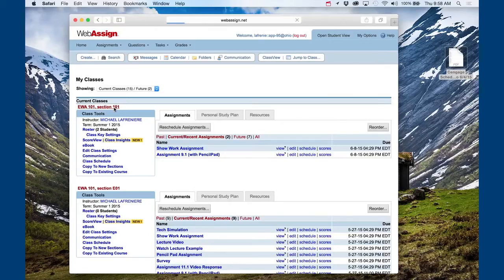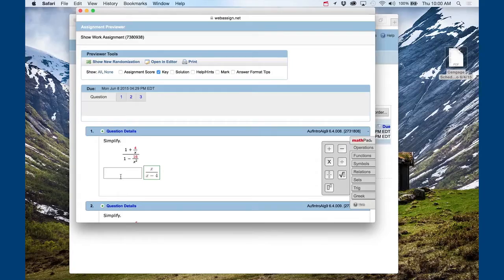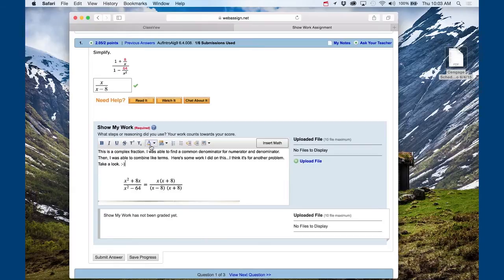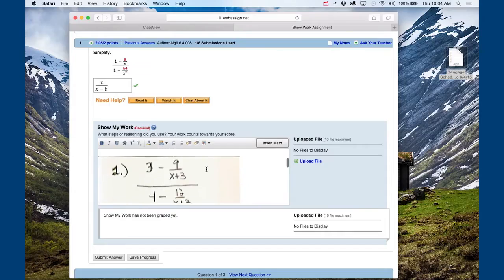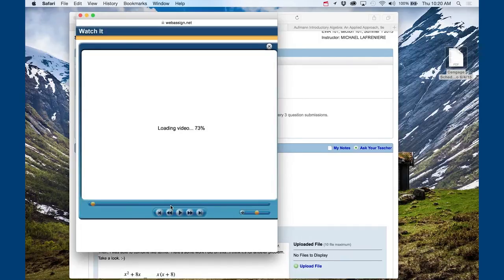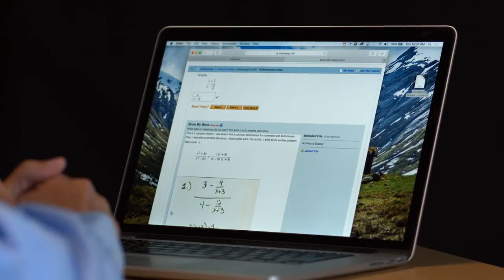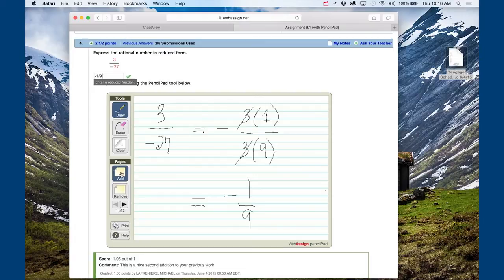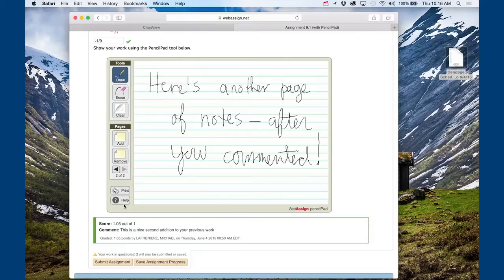An Instructor’s perspective on Enhanced WebAssign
Hear Faculty Partner, Michael Lafreniere, associate professor at Ohio University Chillicothe, discuss the value of EWA in visualizing how students think and learn concepts in mathematics.